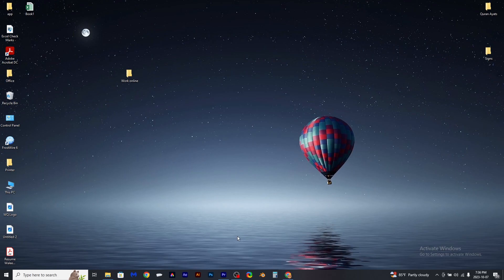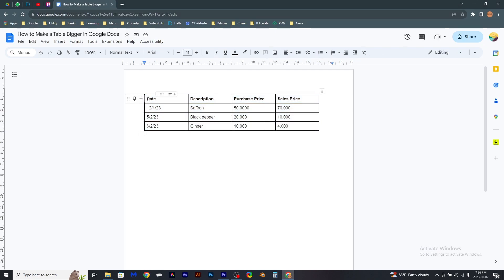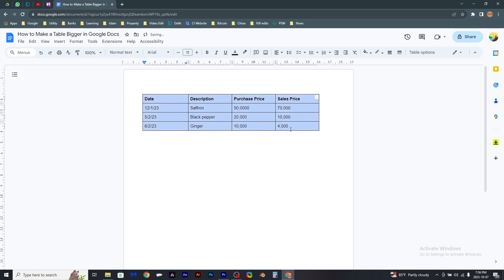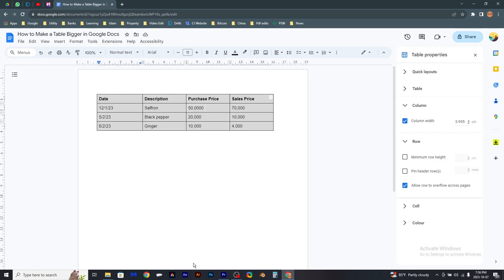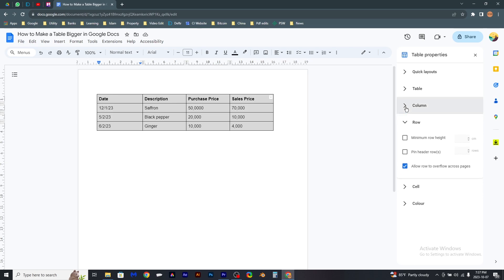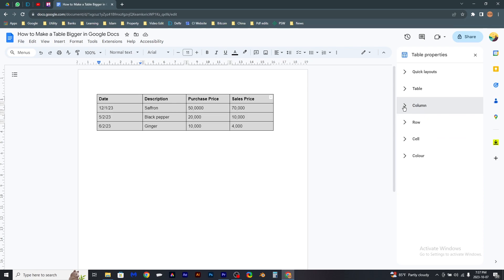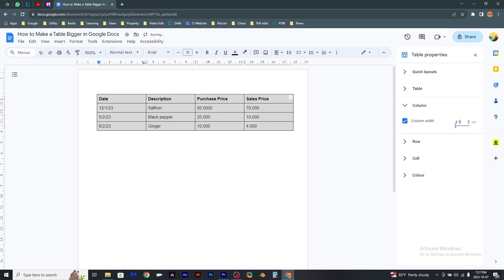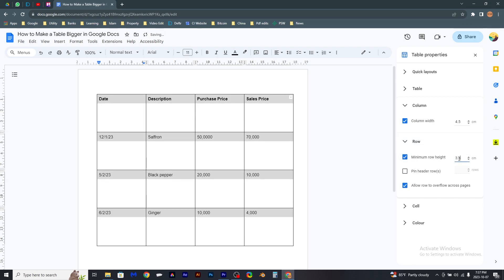How to Make a Table Bigger in Google Docs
If you are looking for a video about How to Make a Table Bigger in Google Docs, here it is!